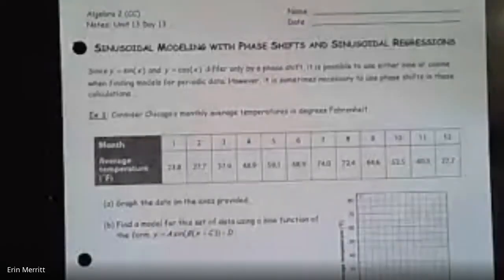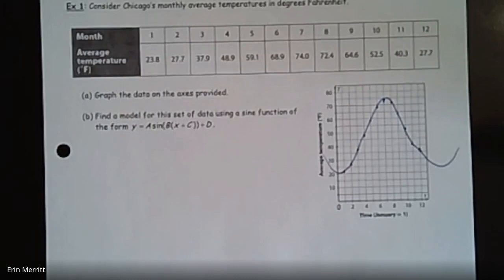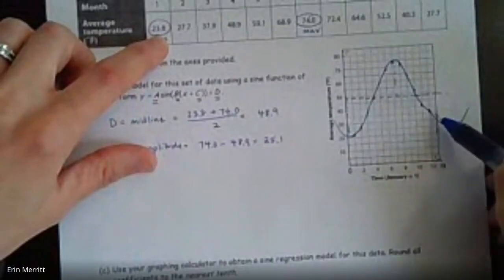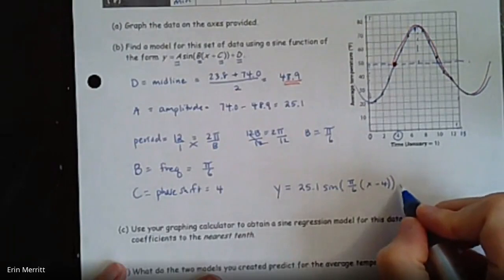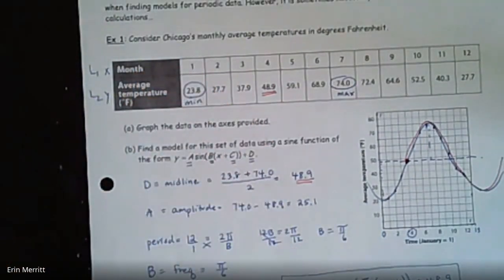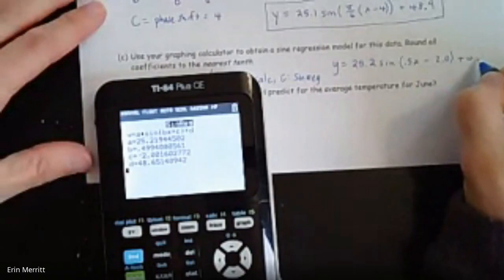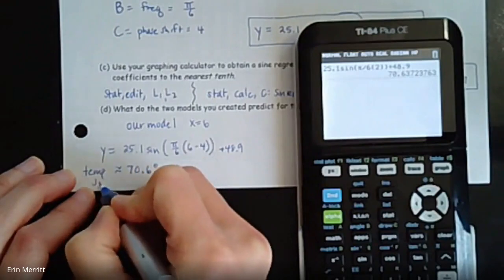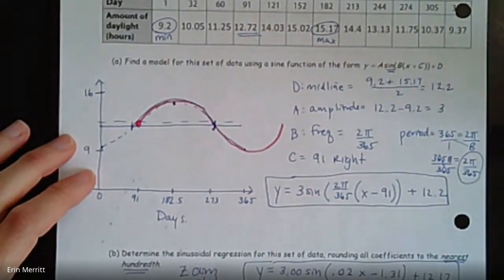A2 - Trig Notes 13-13